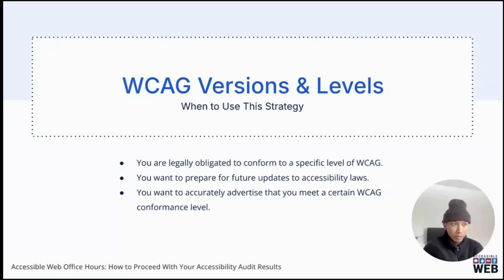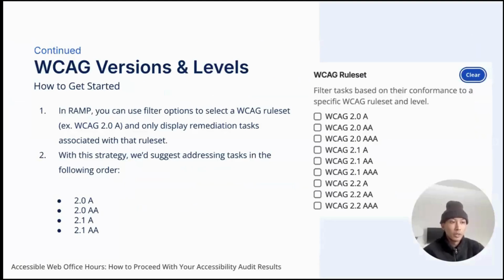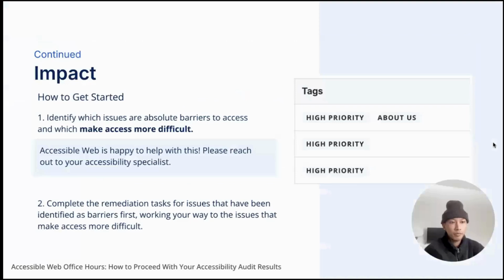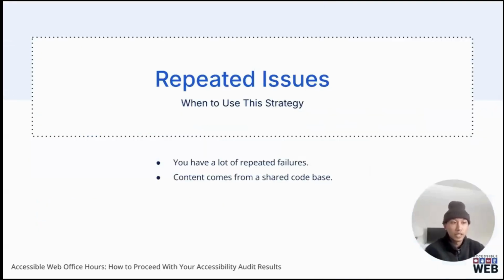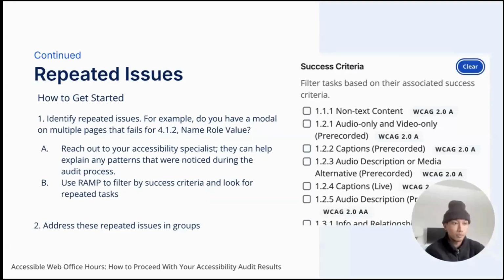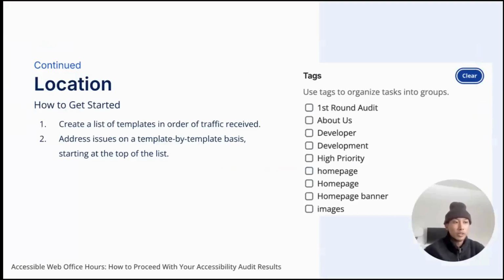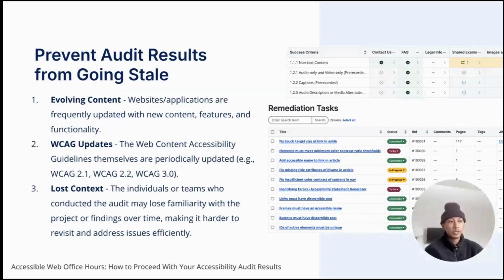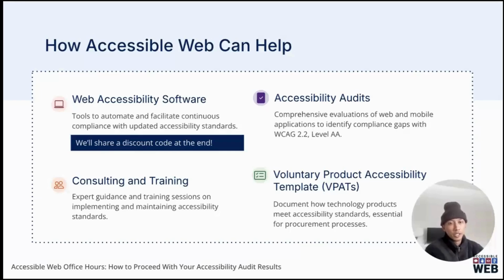How to Proceed with Your Accessibility Audit Results | Accessible Web Webinar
We'll show you how to prioritize tasks and strategies, how to report on your progress, and how, if things become too overwhelming (hopefully not with our software!), an accessibility specialist can be your rock to lean on and learn from.

00:00 Intro
00:23 WCAG Versions and levels
01:40 Impact
02:51 Repeated issues
04:17 Location
04:59 Prevent audit results from going stale